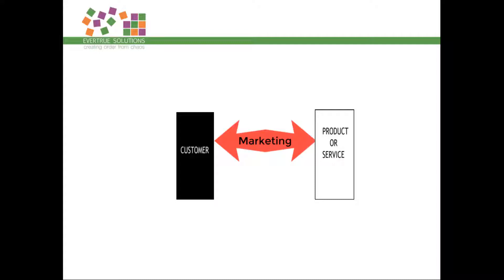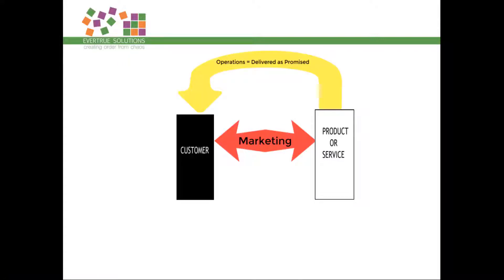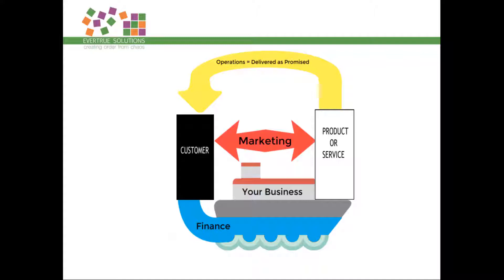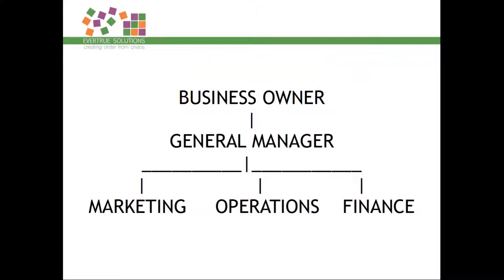The Business Machine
If you can picture the way business works as a machine - with all the different cogs and levers and wheels contributing to the operation of one whole unit, it helps to understand what you can do to make your business work better.